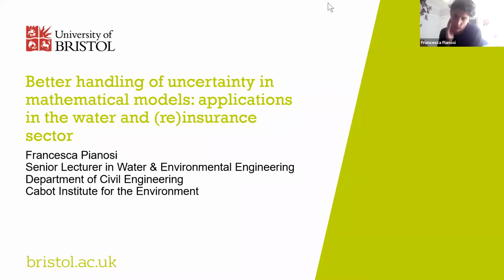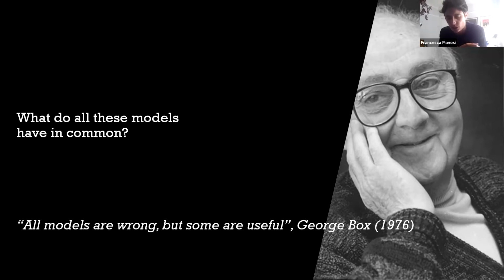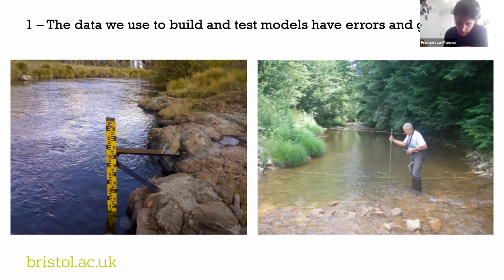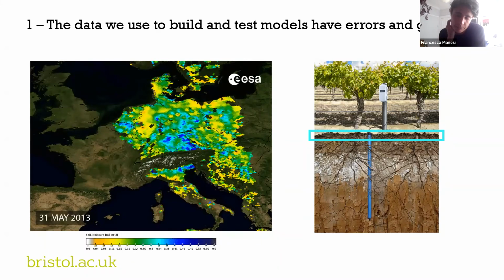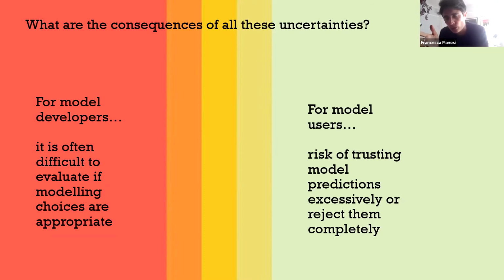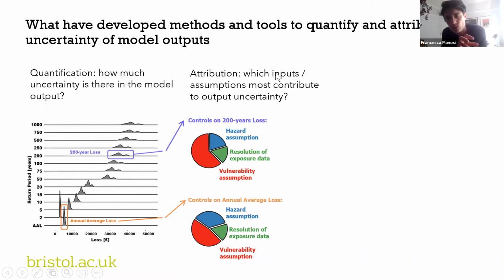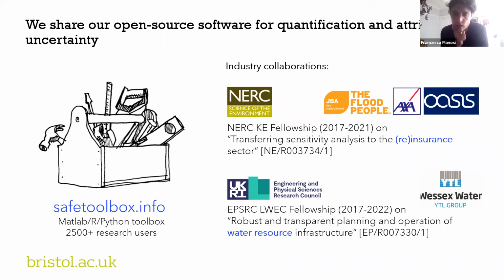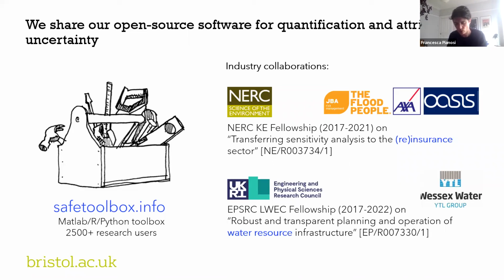Handling uncertainty in mathematical models: applications in the water and (re)insurance sector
To quantify risk from natural hazards and achieve a robust decision-making process in the (re)insurance industry, uncertainties in the mathematical models that underpin decisions need to be efficiently captured. In this talk, Dr Francesca Pianosi gives an overview of work being delivered to bridge the gap between research development and uptake by industry, to ensure that the understanding of uncertainties is transparent and easily communicable.